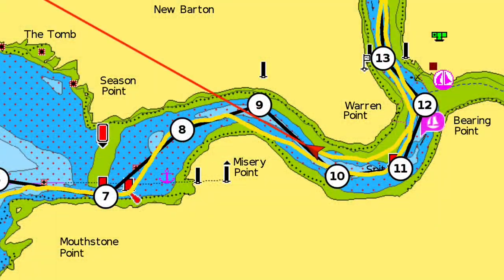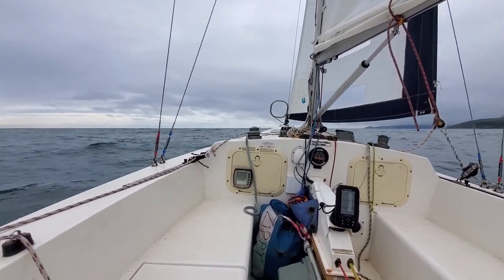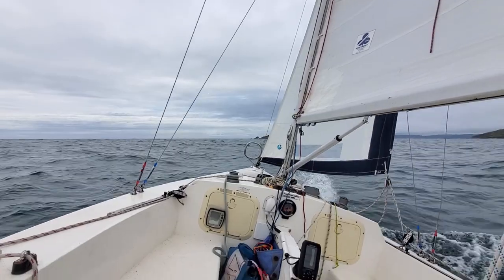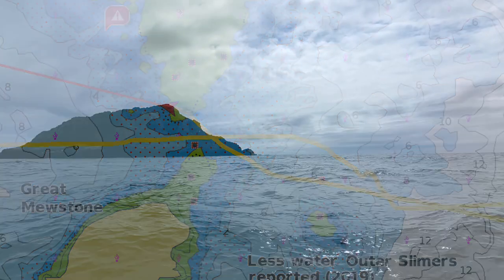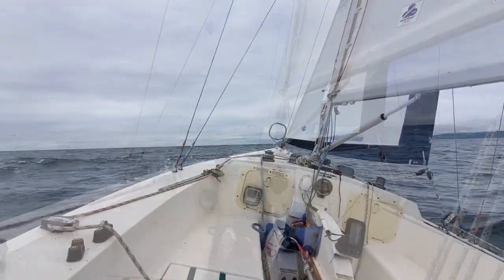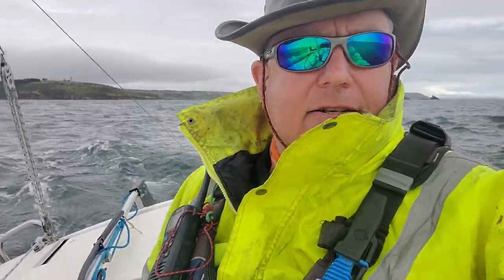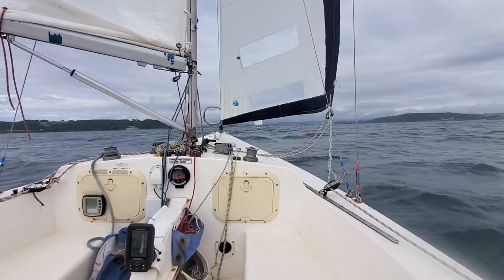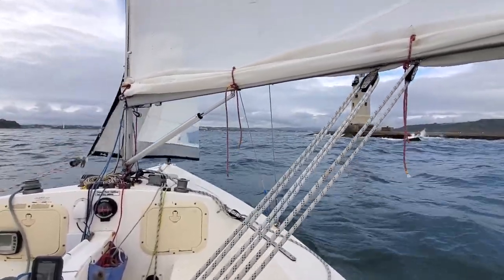20230728 River Yealm part 2 of 2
Another video in the series I seem to be making around Plymouth Sound. This one is somewhat shorter than the average of late.

This is for the second part of my trip into the River Yealm, which is just round the corner from Plymouth.

The River Yealm has very strong tidal streams, both in and out, and should not in anyway be underestimated. Thankfully I had the engine running, if not in gear, when I started on my way back. Despite me turning around at the predicted HW there seemed to be quite a bit of current still coming into the river, making tacking very challenging indeed. Eventually I couldn't maintain enough steerage speed to complete a tack and had to engage the engine to prevent me colliding with a moored yacht.

During the day, the wind was up and down around the reefing limit and I had plenty of practice shaking one out and putting it back in.

It was a long and tiring day, and by the end I just wanted to get home. This wasn't helped by the wind just dropping away to nothing as I reentered Plymouth Sound against an outgoing tide.